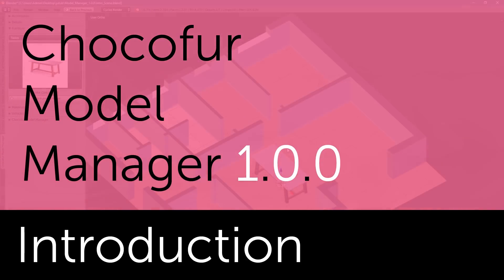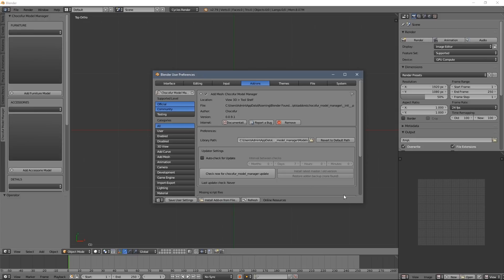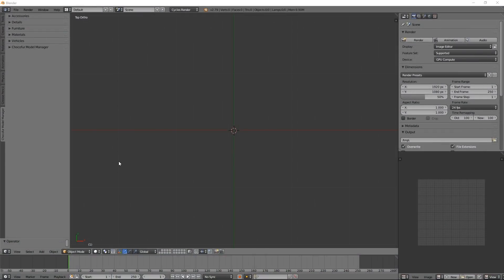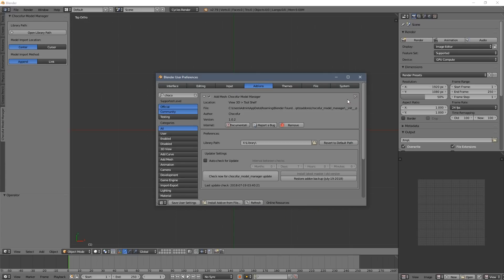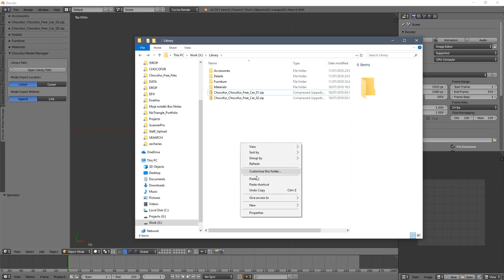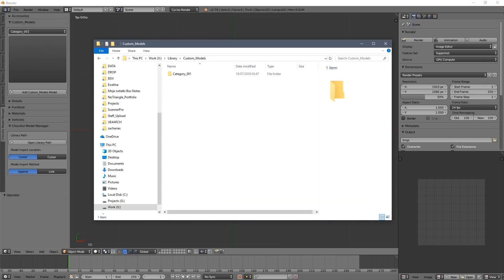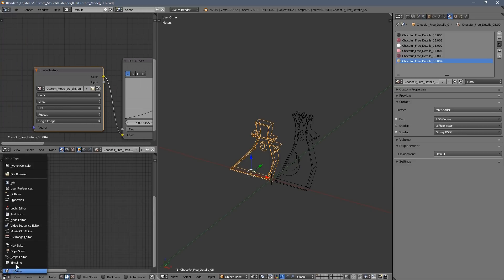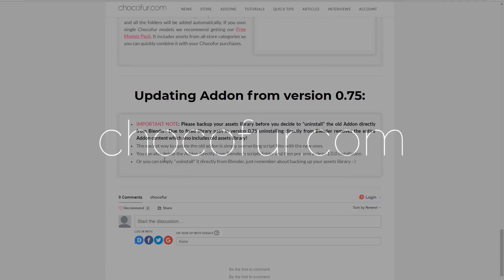Introduction to Chocofur Model Manager 1.0.0 for Blender 2.79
Chocofur Model Manager is free Blender Addon significantly speeding up the process of using external Blender assets in your projects. Within just a few clicks you can add multiple different objects and materials without even leaving the 3D Viewport space.  The Addon comes with +200 free 3D models and shaders, all shared under CC0 "No rights reserved" license.